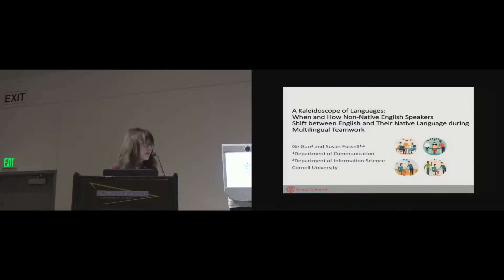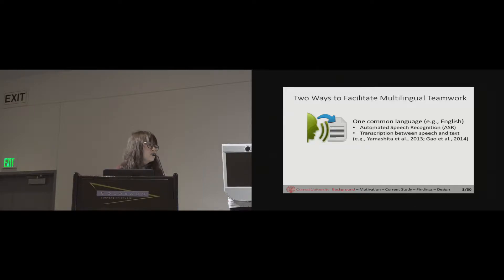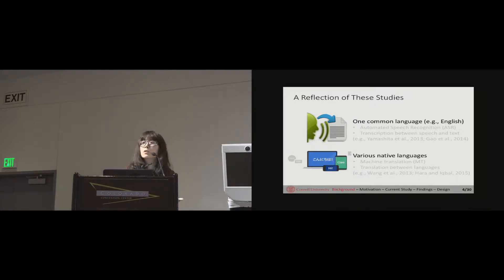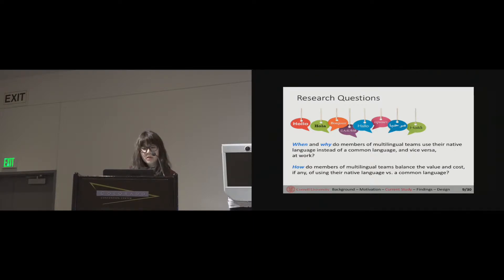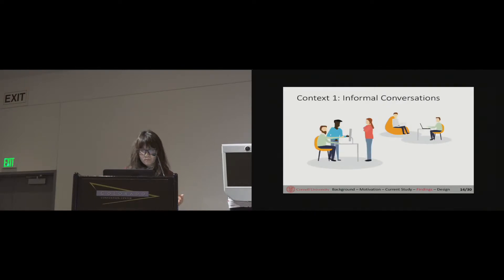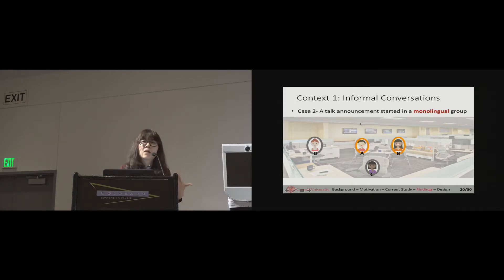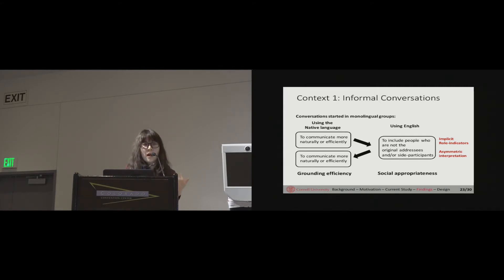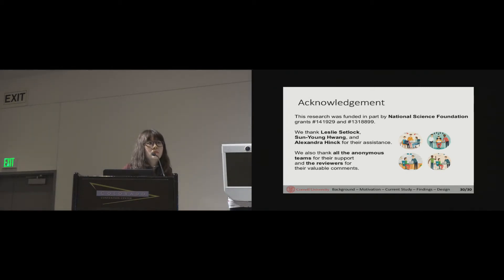A Kaleidoscope of Languages: When and How Non-Native English Speakers Shift between English and ...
A Kaleidoscope of Languages: When and How Non-Native English Speakers Shift between English and Their Native Language during Multilingual Teamwork
Ge Gao, Susan R. Fussell

Session: Social & Collaborative Technologies

Abstract
Multilingual teams often include subgroups of members who share a native language different from the team's common language. Linguistic choices by members of these subgroups can have implications for information exchange at the team level. We reported a field study of language use in 3 multilingual teams, each of which consisted of some native English speakers (NS) and some non-native English speakers (NNS) who shared a native language with at least one other team member. We found that NNS often shifted between English and their native language. The way language shift happened differed for formal meetings, informal conversations, and instant messaging. Language variation was often associated with shifts in content, participants, and communication medium. Further analysis indicated that language shift had both benefits and costs for team communication, depending on the context in which it happened. Based on these findings, we outline suggestions for designing multilingual collaboration systems.